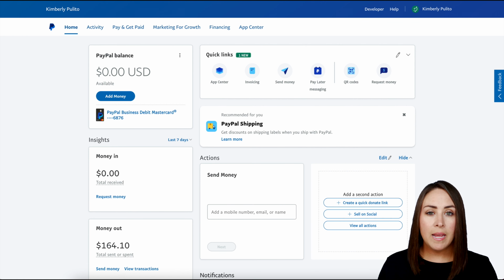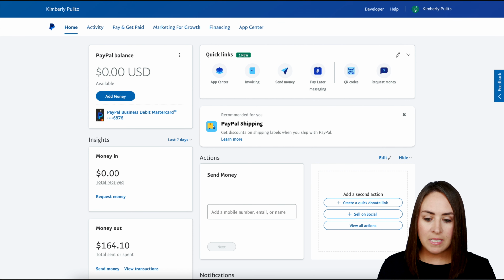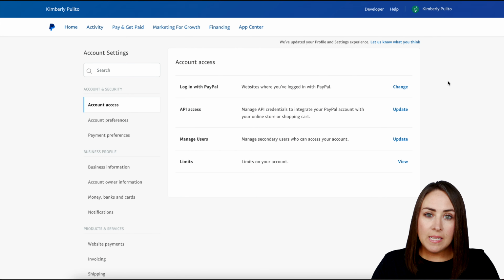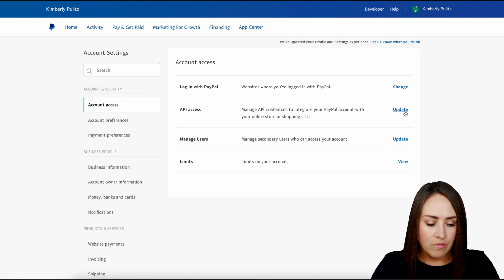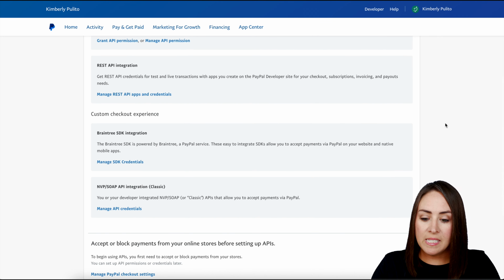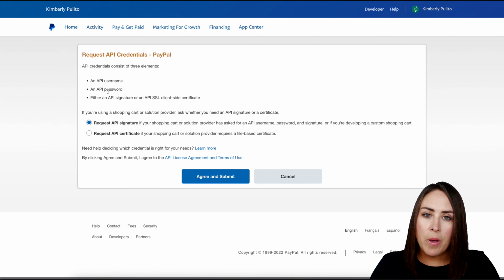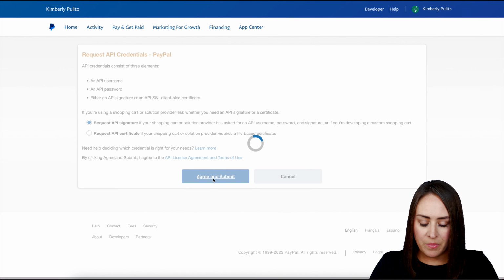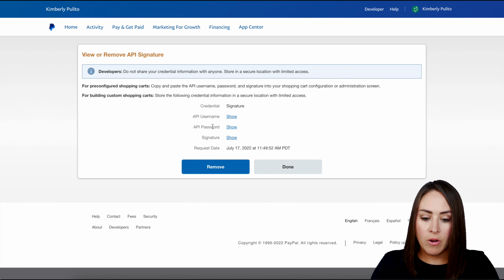How to Get PayPal API Credentials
If you’re looking to integrate your forms with PayPal Pro, you’re going to need your PayPal API credentials. Learn how to obtain your PayPal API credentials from your PayPal dashboard in this brief video tutorial from Jotform.
LINKS & RESOURCES
👋 ABOUT JOTFORM
Hi, we're Jotform, a full-featured online forms platform that makes it easy to create robust forms and collect important data. Check us out